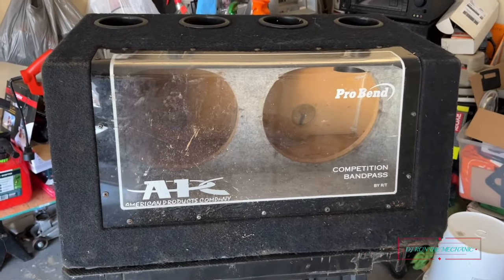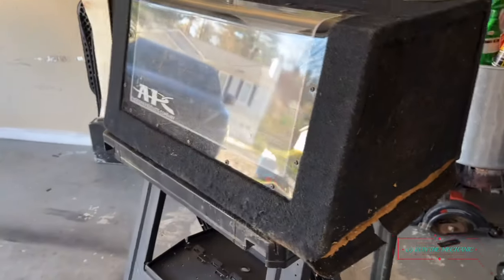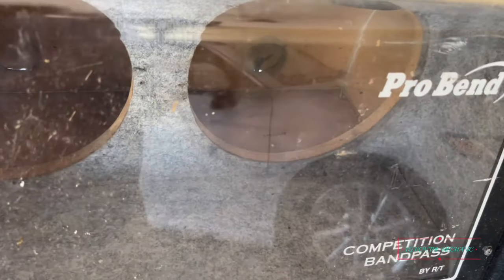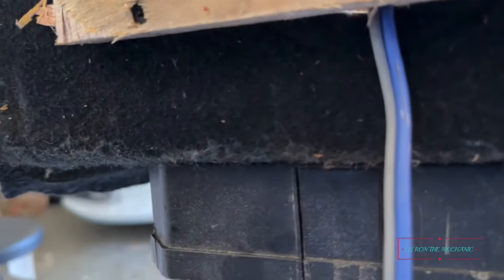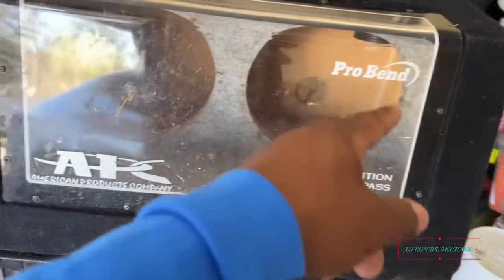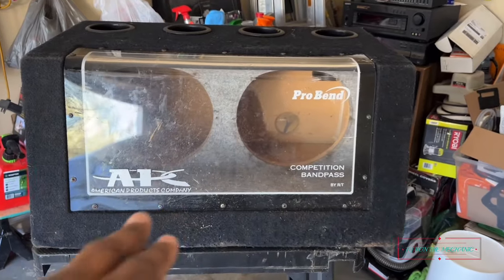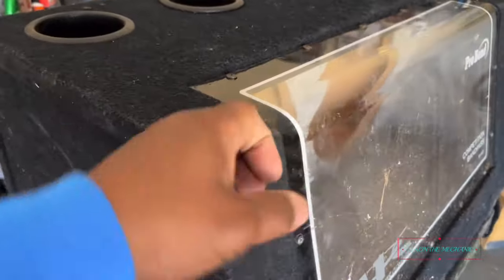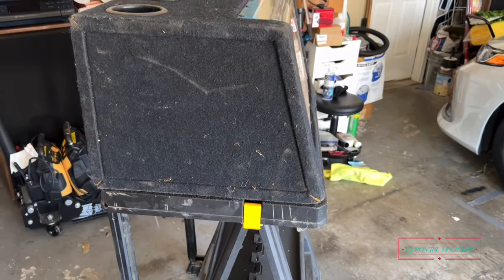DIY Subwoofer Box Restoration Project : Can I Restore This Old Subwoofer Box???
Watch as I take on the challenge of restoring an old subwoofer box to its glory again. I’ll walk you through each step of the process, from cleaning and repairing the exterior to reinforcing the interior for optimal sound quality.